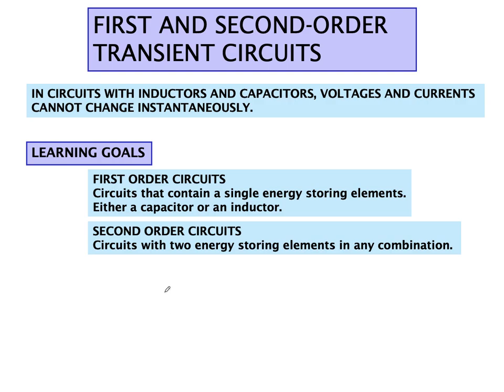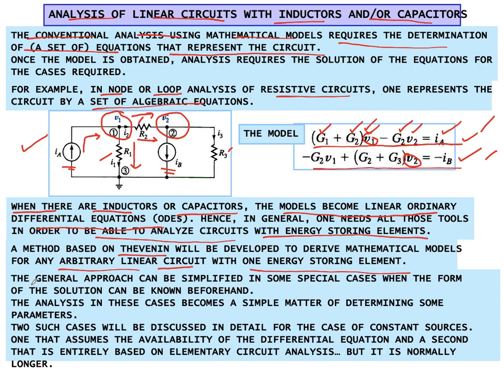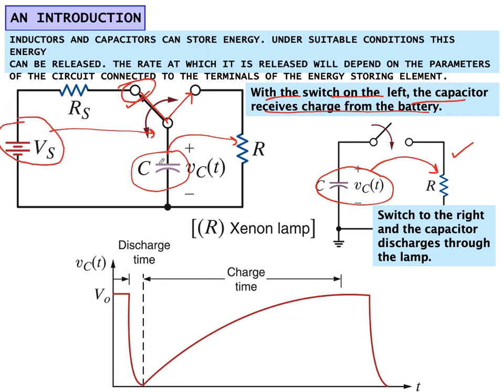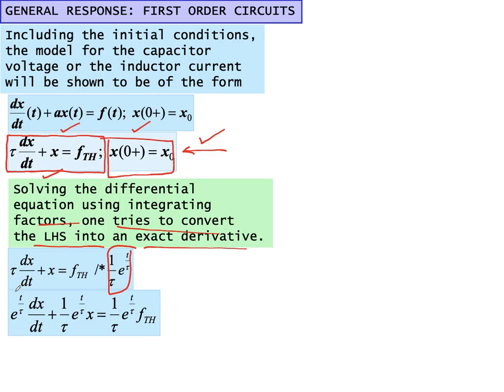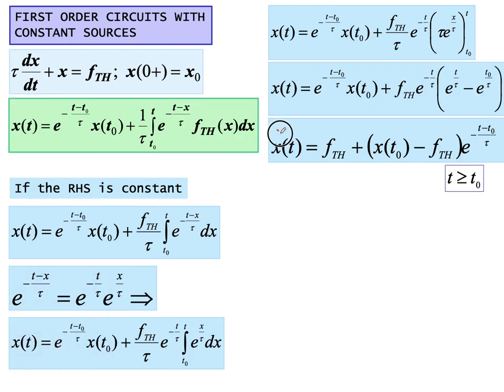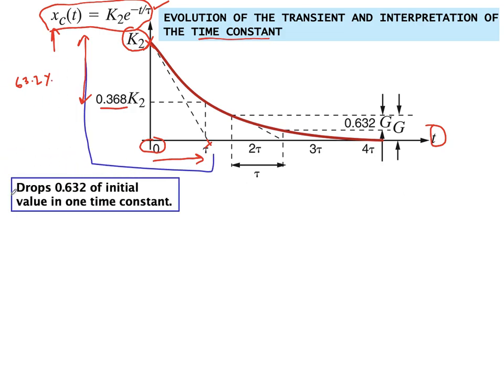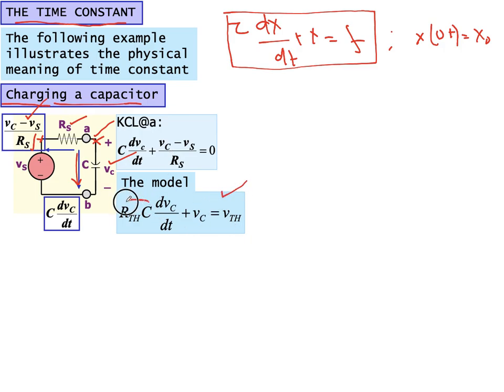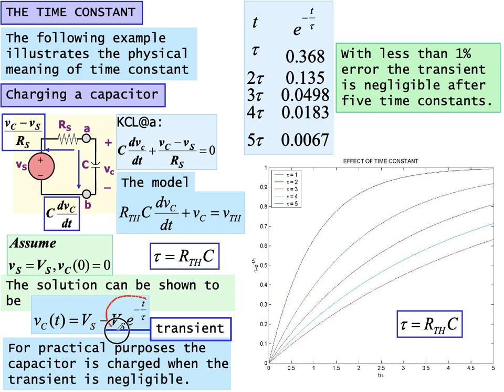Lecture No 34 - Intro to First order and Second Order Circuits? | How to solve First Order Circuits?